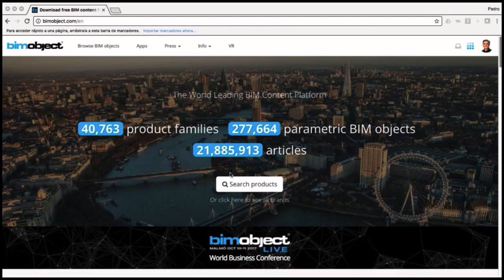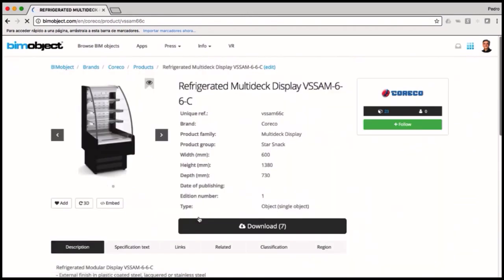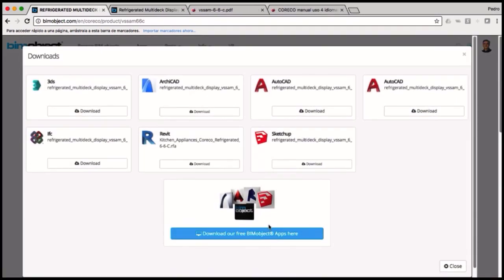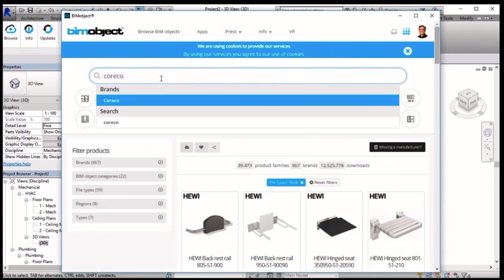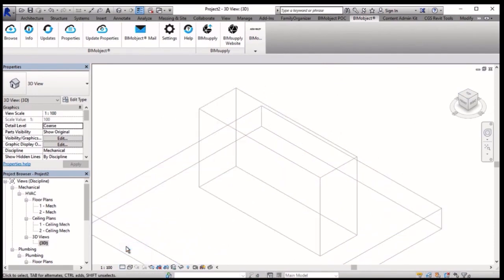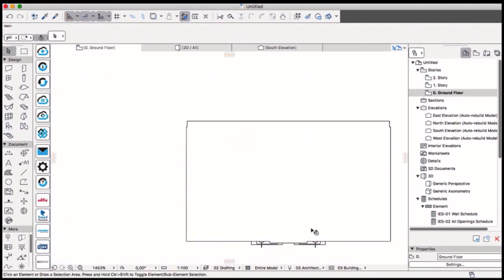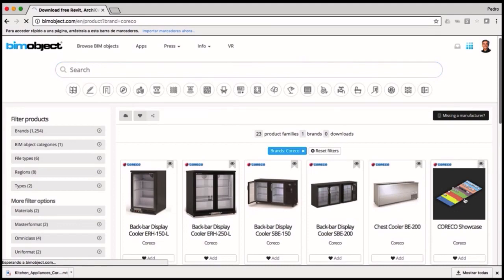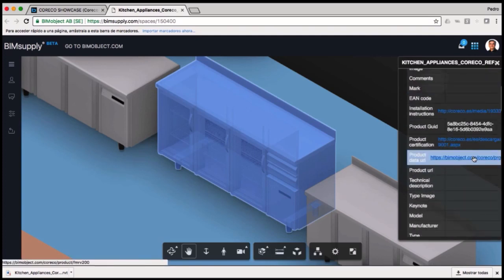CORECO products in BIMobject cloud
Find our products in the BIMobject cloud